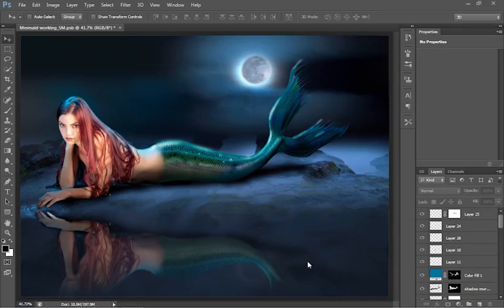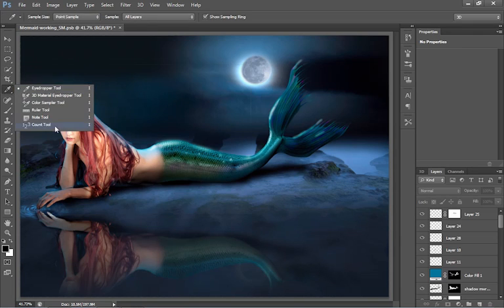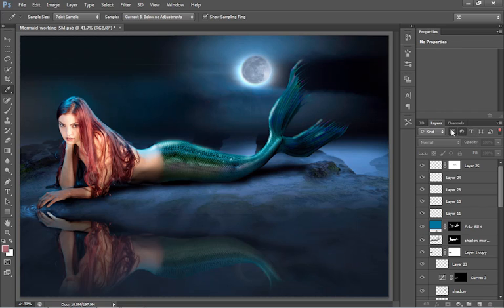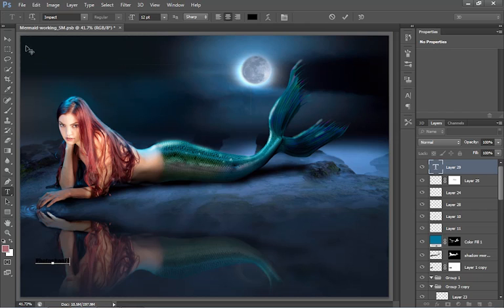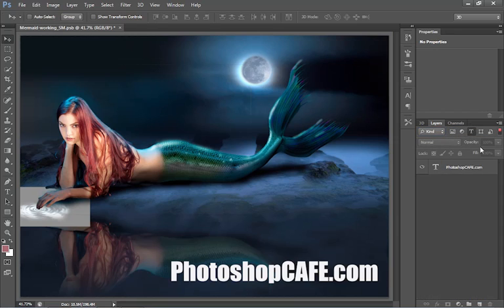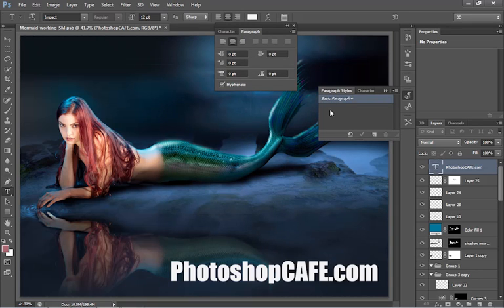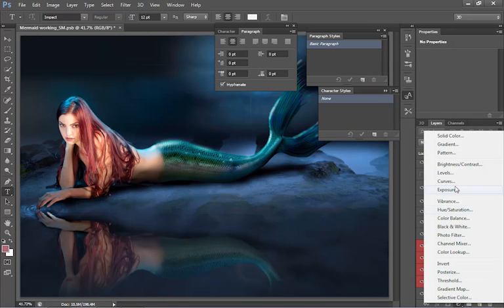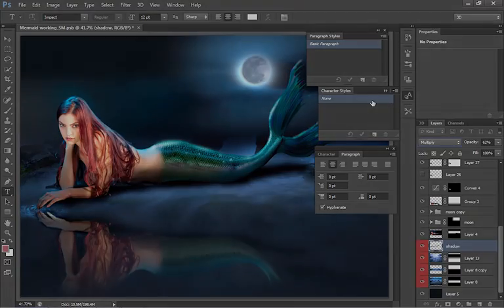Photoshop CS6 new features tutorial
Photoshop CS6 beta has a new interface and a lot more. Join Colin Smith as he provides a whirlwind tour of the top new features. Find out some cool tips and see Photoshop CS6  in action. Discover all that's new in the layers panel too! From the free launch site resource at photoshopCAFE.com/cs6